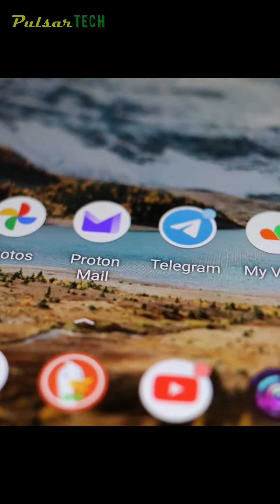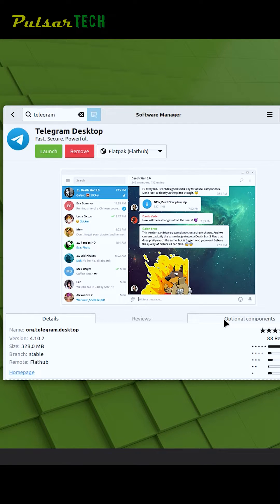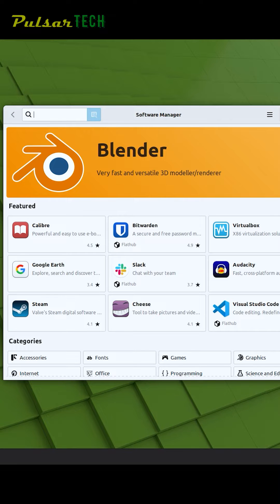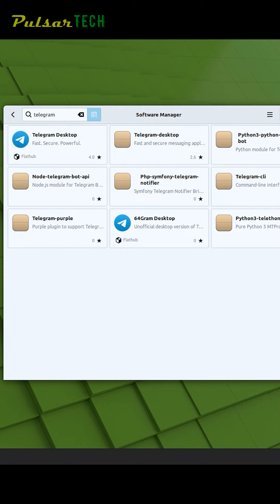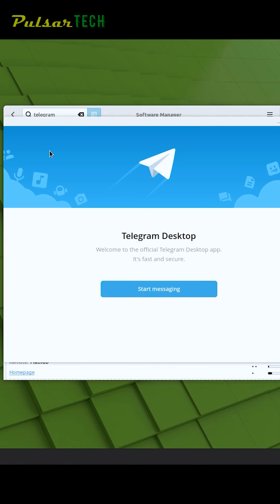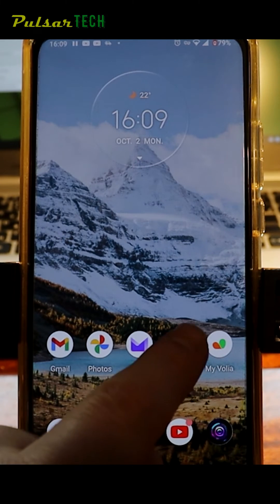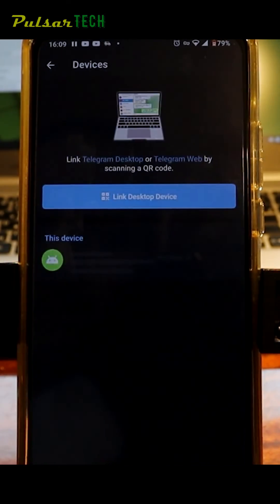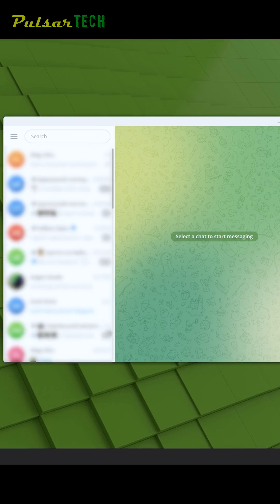How to Install Telegram on Linux Mint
Learn how to swiftly install Telegram on your Linux Mint system with this concise video guide. I'll guide you through the process, from finding and installing Telegram to launching the app and linking your accounts for a seamless messaging experience.

Get started today and enhance your messaging capabilities on Linux Mint! Watch now and connect with Telegram on Linux Mint!

HOW to Install Ubuntu Linux on PC alongside Windows 10 DUAL BOOT - Full Tutorial for Beginners!